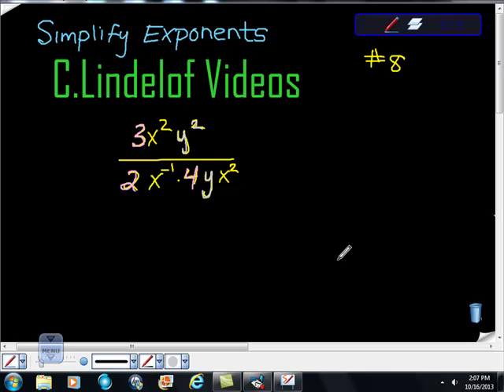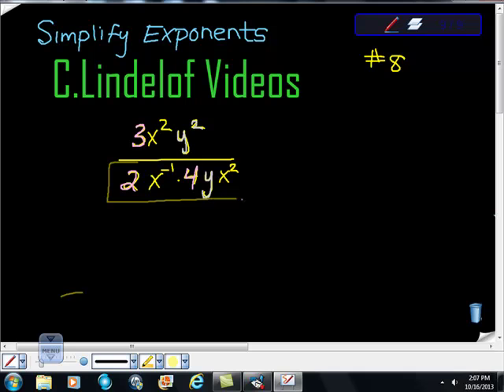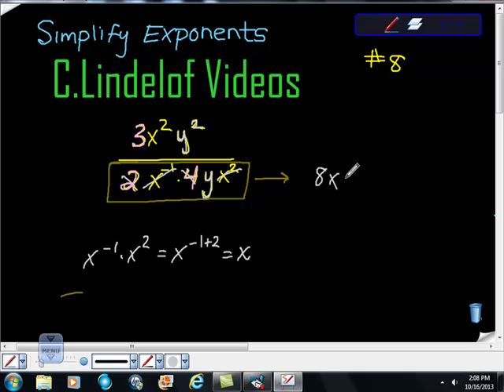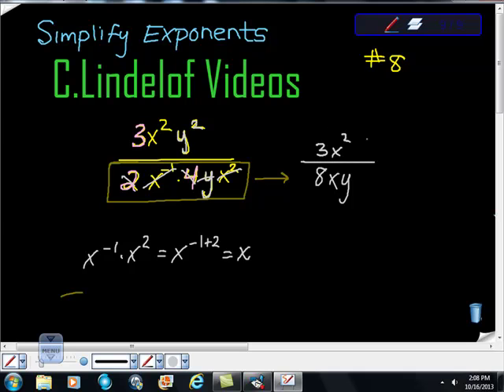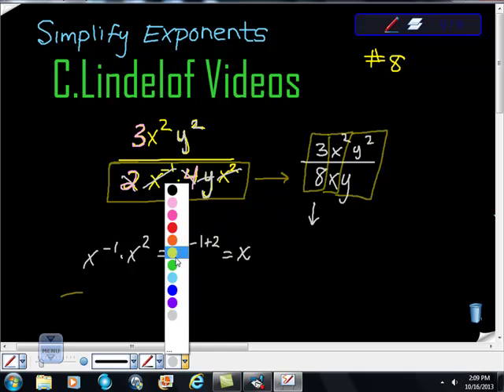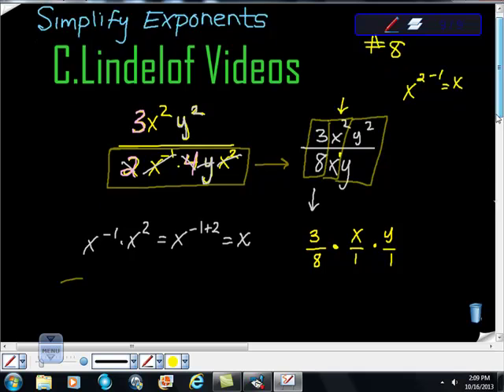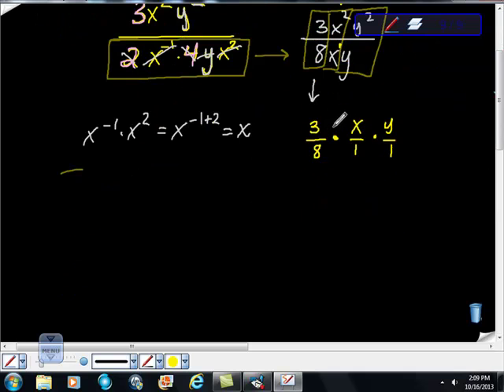Simplifying Exponents 8